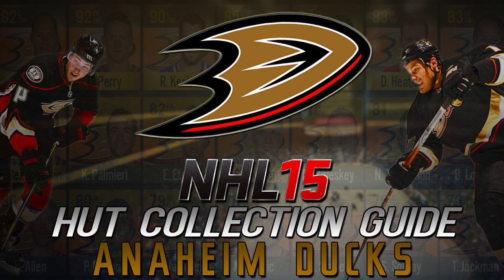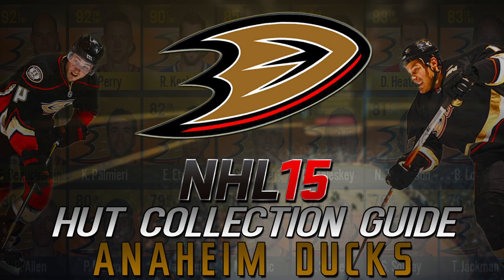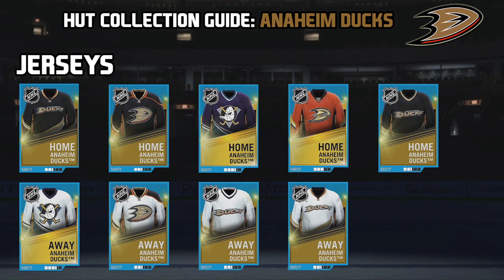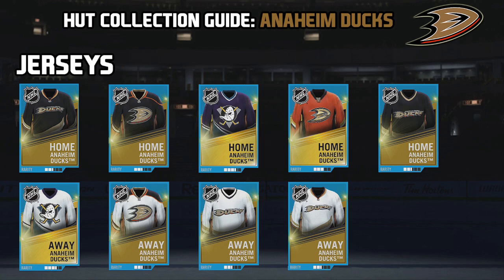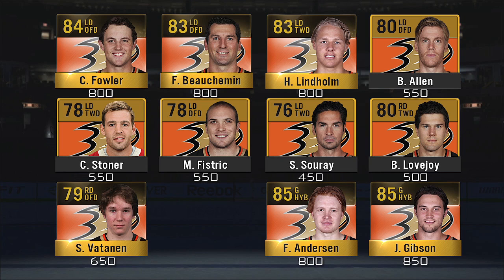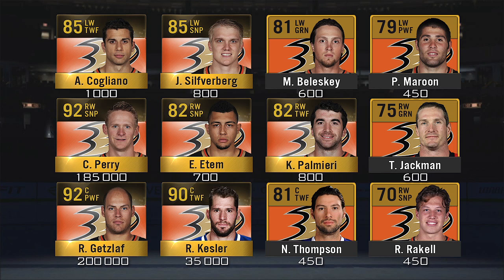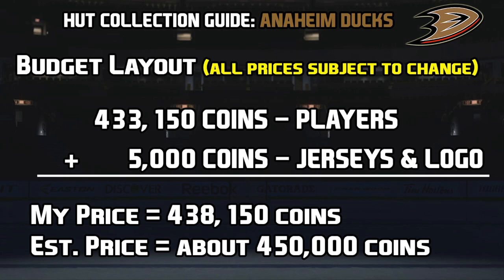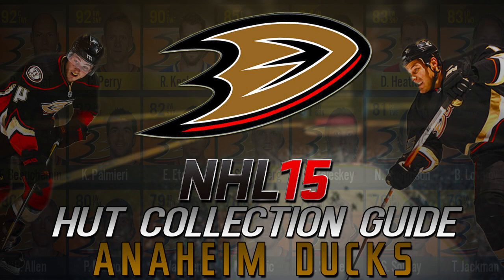NHL 15 HUT Collection Guide - Anaheim Ducks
Thanks to S7Haxorz for the awesome graphics in these guides!